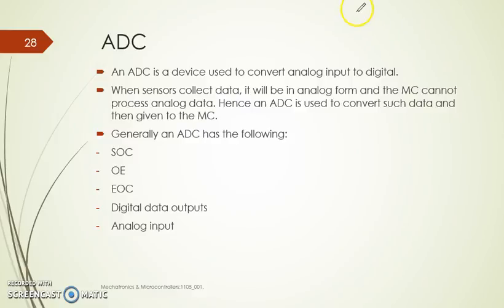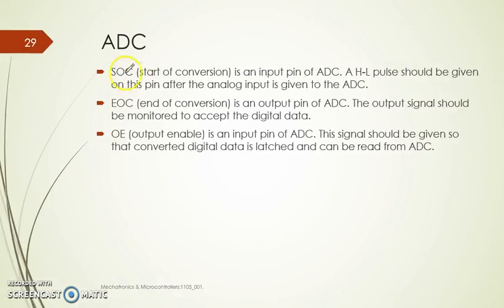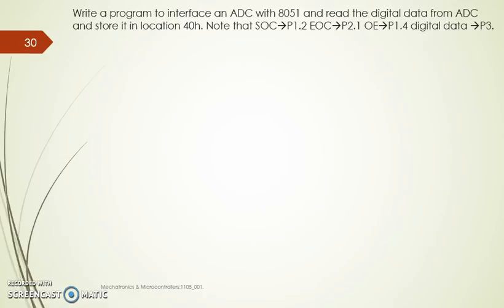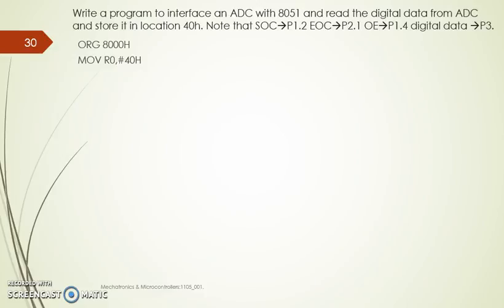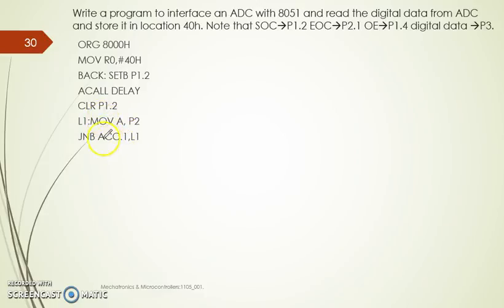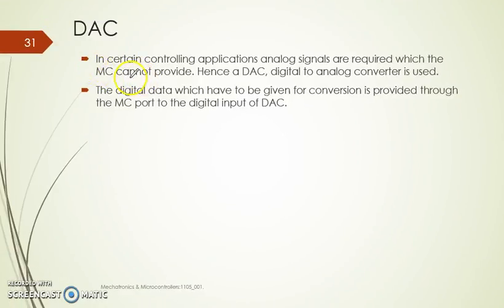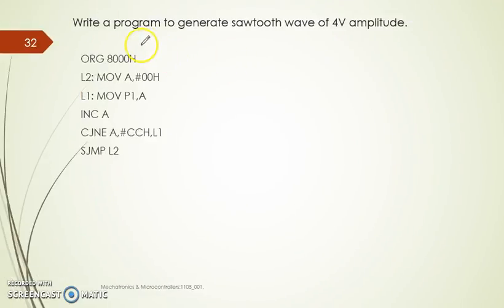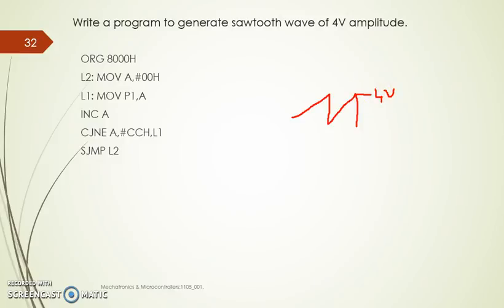14 8051 interfacing part4